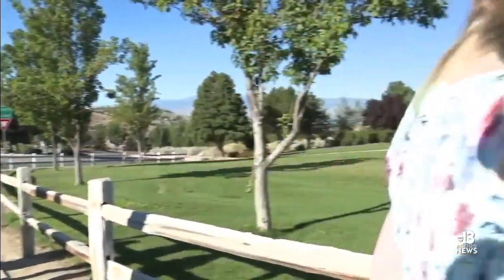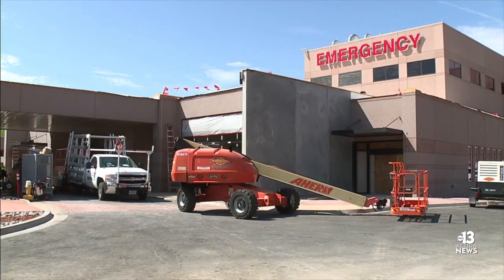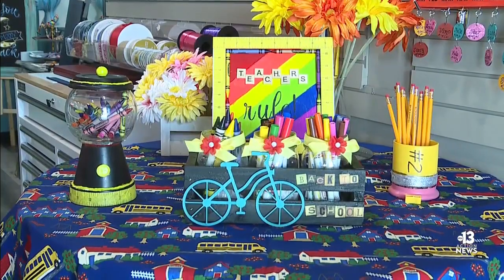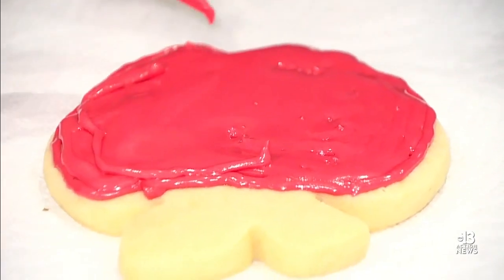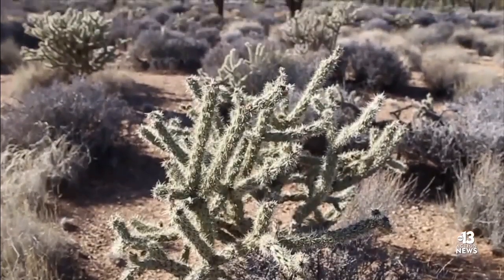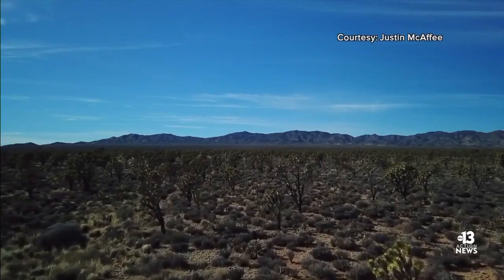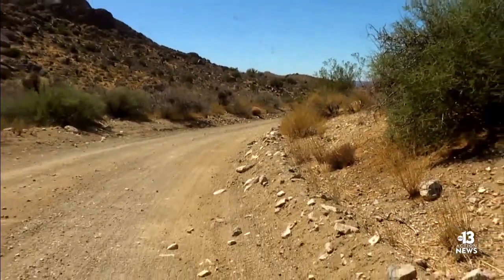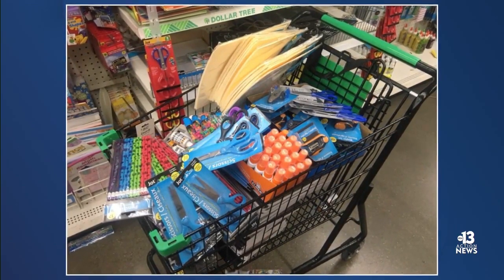Positively Las Vegas stories for this week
Positively Las Vegas stories for the week ending August 14.